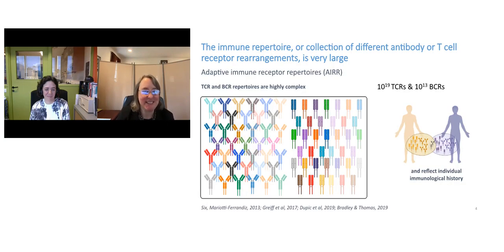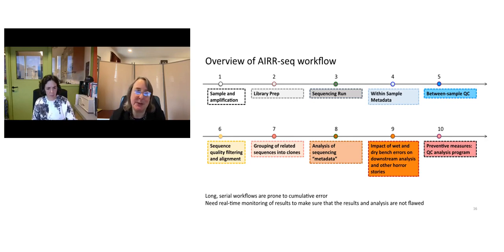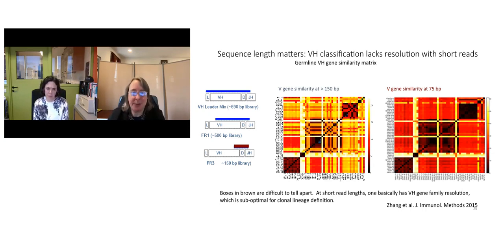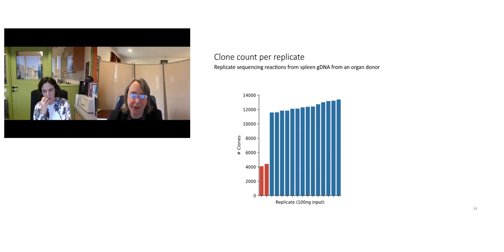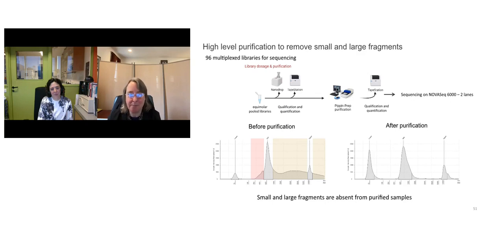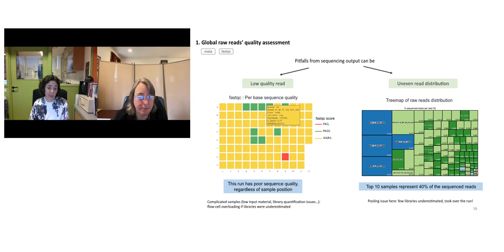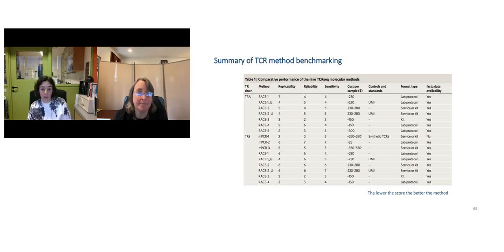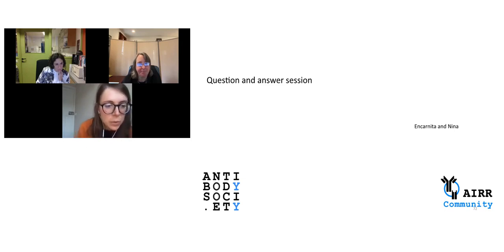Quality Control Pipelines for T cell and B cell AIRR-seq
Professors Encarnita Mariotti-Ferrandiz and Nina Luning Prak, members of the Adaptive Immune Receptor Repertoire (AIRR) Community Biological Resources Working Group, discuss quality control (QC) procedures for immune repertoire profiling. Dr. Mariotti-Ferrandiz describes QC pipelines for sequencing of T cell receptor gene rearrangements that are in use in her laboratory in the Department of Immunology, Immunopathology and Immunotherapy at the Sorbonne. Next, Dr. Luning Prak describes QC pipelines for sequencing of B cell receptor gene rearrangements that are in use in her laboratory and in the Human Immunology Core facility at the University of Pennsylvania. They then respond to questions posed by attendees during a Q&A period.

About the speakers: Prof. Encarnita Mariotti-Ferrandiz, Prof. Nina Luning Prak
Nina Luning Prak is a Professor of Pathology and Laboratory Medicine at the University of Pennsylvania in Philadelphia, PA. In addition to running a research lab that studies B-cell repertoires in human health and disease, Dr. Luning Prak directs the Human Immunology Core at Penn, which has performed over 140 B and T-cell immune repertoire profiling projects. Dr. Luning Prak also has clinical duties as a pathologist at the Hospital of the University of Pennsylvania.
Prof. Luning Prak has been an active member of the AIRR community since its founding in 2015. She is very interested in both the generation and analysis of AIRRseq data. She served as Co-lead of the Minimal Standards Working Group with Steven Kleinstein and has served as Chair and Past Chair of the Executive Sub-committee. She currently serves as a member of the Biological Resources Working Group, the Standards Working Group and the Diagnostic Working Group. Dr. Luning Prak is also currently serving as an elected member of the Executive Sub-committee.
Prof. Encarnita Mariotti-Ferrandiz is an Associate Professor in Immunology from Sorbonne Université, working in the i3 lab directed by Prof. David Klatzmann, located at Pitié-Salpêtrière Hospital, in Paris. Since her PhD, she has been involved in deciphering the Adaptive Immune Receptor Repertoire (AIRR) diversity in health and pathology with a major focus on T-cell biology. From sample to statistical modelling, she is interested in 1) refining T cell differentiation and selection knowledge in health and disease, and 2) identifying biomarkers of diseases. Her main field of research in immunology focuses on the study of autoimmune in inflammatory diseases. T cells and the T-cell receptor being a part of a whole in T-cell biology, she uses the Systems Immunology approach to better characterize the immune system by coordinating the integration of multi-scale biological (deep cell phenotype, transcriptome, repertoire, microbiome) and clinical information. As an Associate Professor, she launched the “Integrative and Systems Immunology” Master 2 curriculum at Sorbonne Université in 2019, with the aim to promote and train the future research generation to Systems Immunology as a whole, including AIRR.
With this expertise, she joined the AIRR Community in 2016. Starting as a member of AIRR-C Standards Working Group, she then Co-led from 2017 to 2020 together with Maggie Bostick the AIRR-C Biological Resources Working Group. In 2020, she was elected as an AIRR-C Executive Sub-committee member. From 2020 to 2022, she Co-led the AIRR-C Meetings Sub-committee together with Pam Borghardt. She is now a member of the Biological Resources Working Group and the Chair-elect of the AIRR Community.